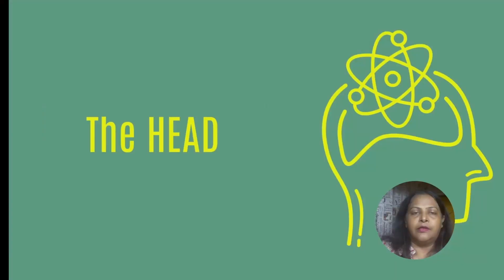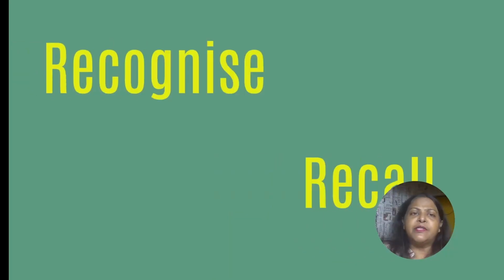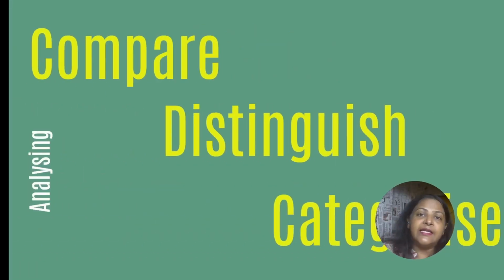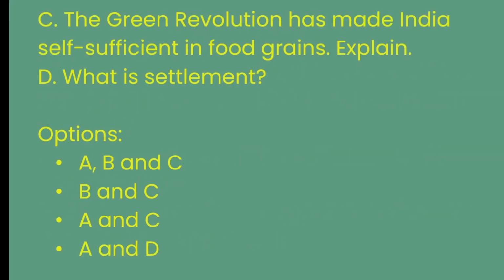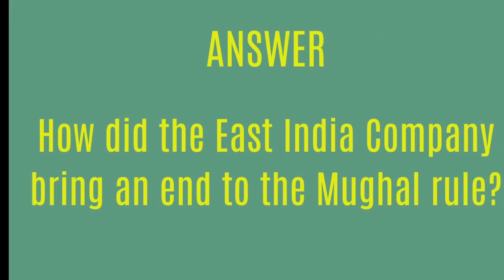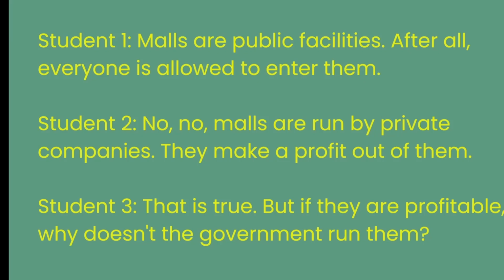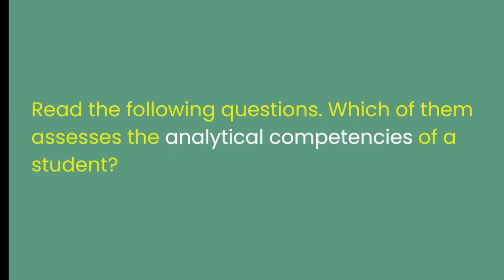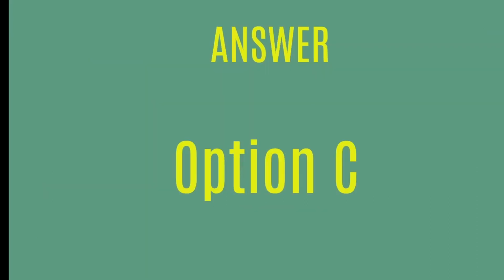CTET Paper 2 | Bloom’s Taxonomy | Concept & Explanations | With CTET Questions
The video includes CTET questions based on the concept of Bloom's Taxonomy. This is asked in all sections of Paper 2 - Languages, Mathematics, Science as well as Social Science. The examples are from SS but the concepts are applicable for ALL.

Chapters
0:00- Introduction to the Video
0:19- Background of Bloom's Taxonomy
3:56 - What is Bloom's Taxonomy?
5:14 - Levels and Domains
6:50 - Cognitive Domain in Detail
12:30 -  CTET Questions

Resources & Links:
Website (for solved question papers, FREE mini-course and Waitlist for CTET Masterclass):